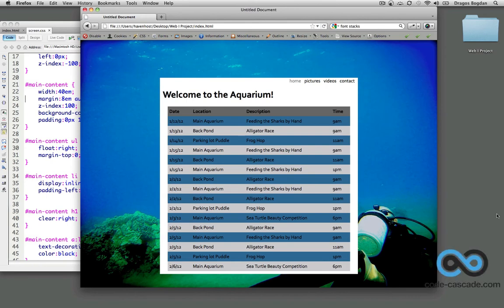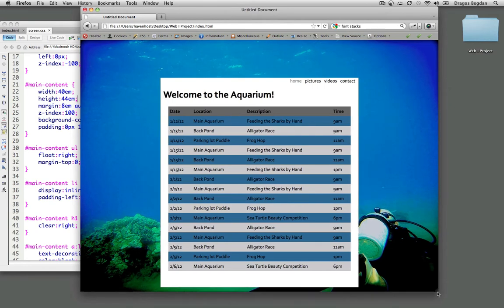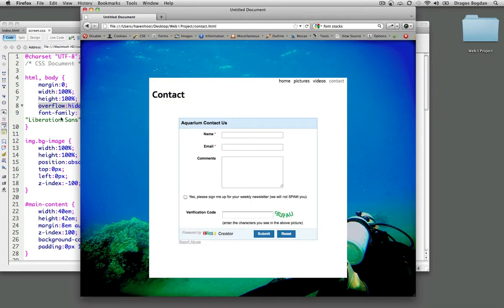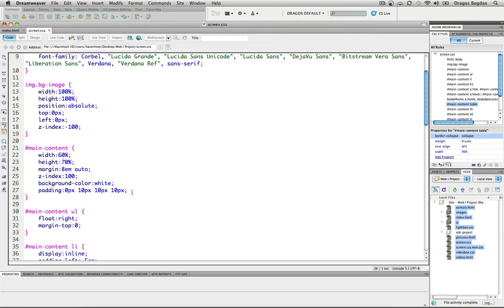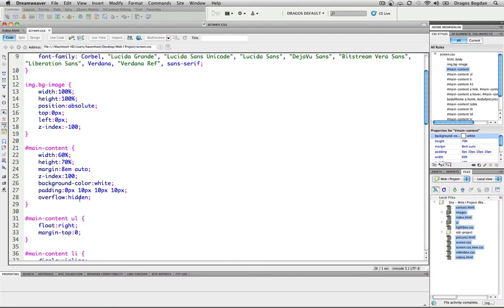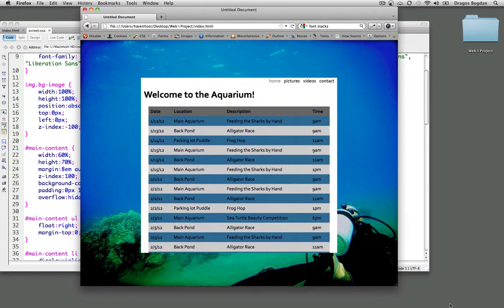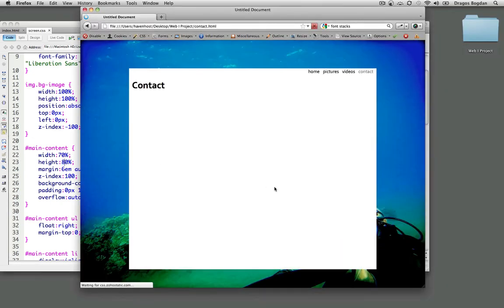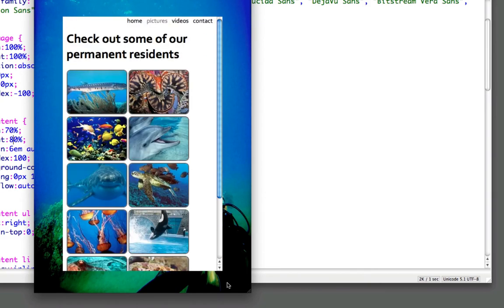(41/41) Fluid vs. Static Layouts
In this video fluid versus static layout options are discussed as well as their implications on potential site functionality.